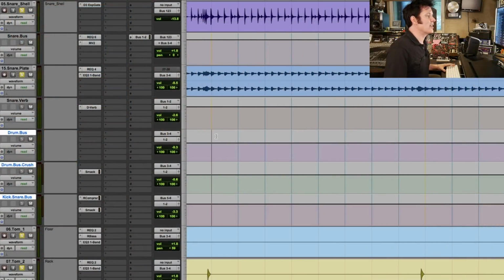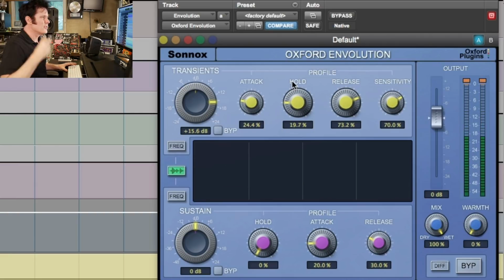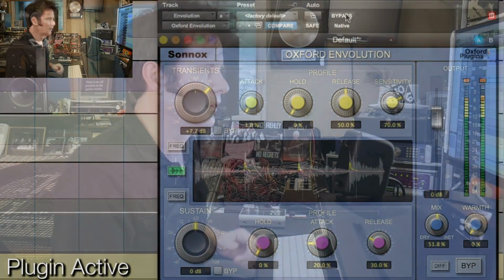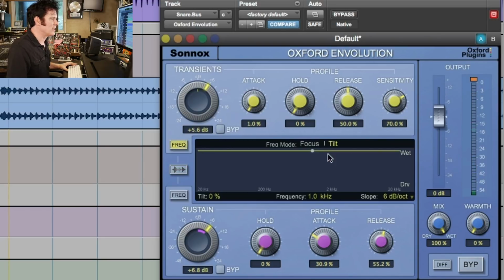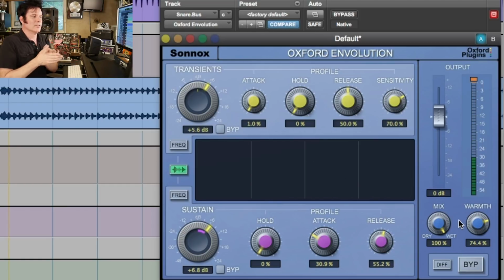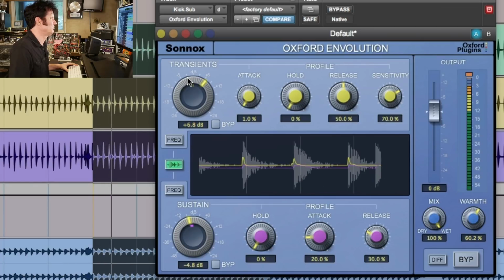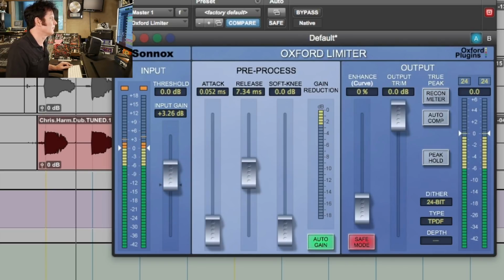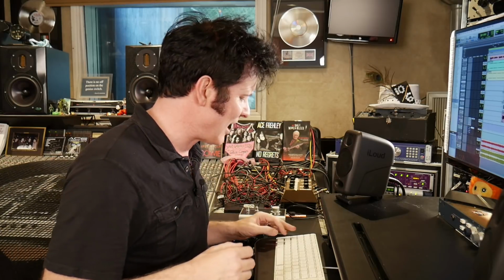Mixing Drums with the Sonnox Oxford Envolution & Limiter | Warren Huart: Produce Like A Pro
➡️➡️Enter to win 1 of 3 Oxford Envolution & Limiter Bundles

The good folks at Sonnox have given us two plugins to try! The Sonnox Oxford Envolution and the Sonnox Oxford Limiter. I’m very excited to try these out because I’ve heard really good things about both of them- particularly the Envolution. I’ve been recommended to try the Envolution on a drum bus.

We’re going to try these plugins out on a song by Robert Jon And The Wreck called Gypsy of Love which was recorded at Sunset Sound. It’s part of an album that was recorded live in a day. There are no drum samples on this track.

Thank you so much Sonnox for letting us use these plugins! I will definitely be using them a lot.